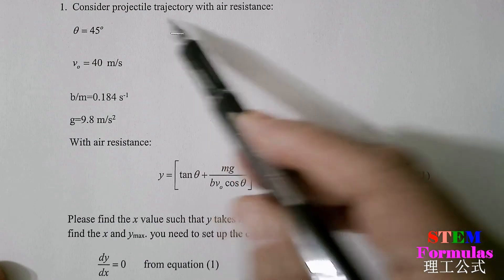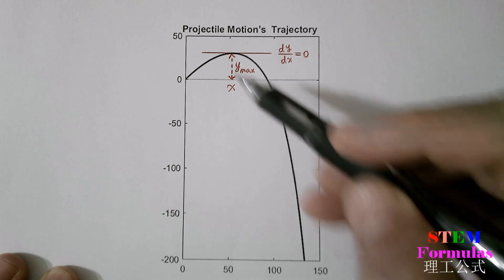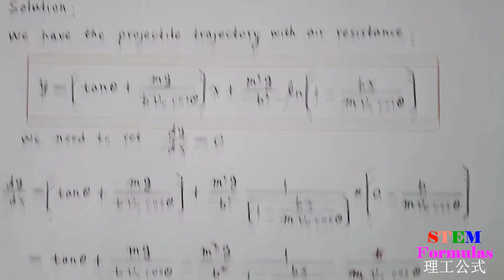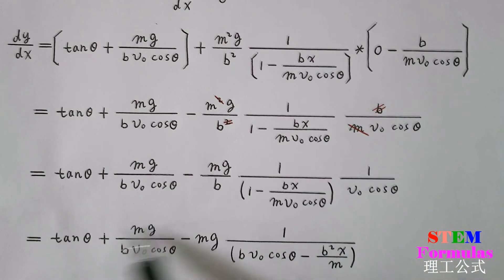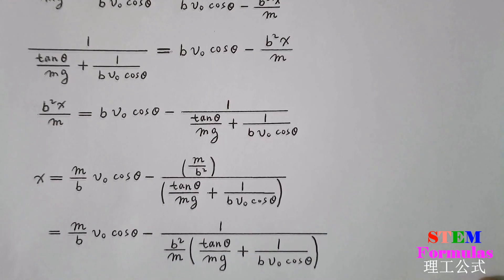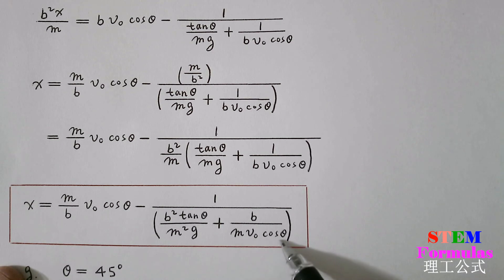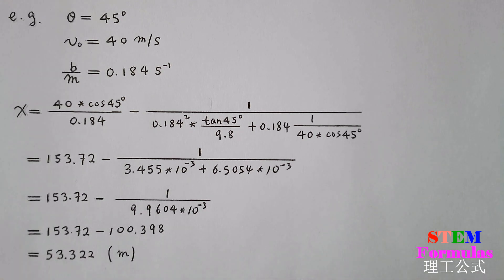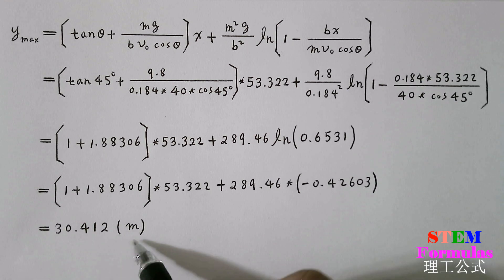Air Resisted Projectile Motion part 4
Find the maximum height of the trajectory with air resistance